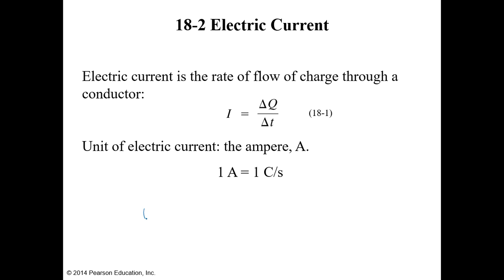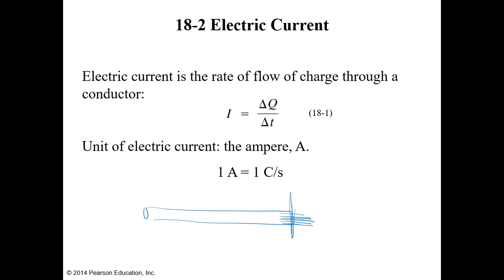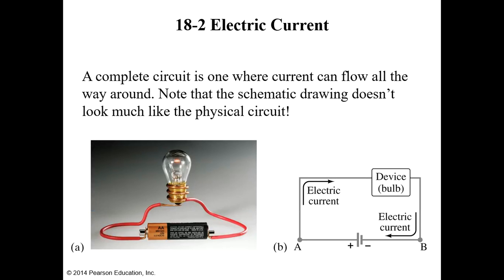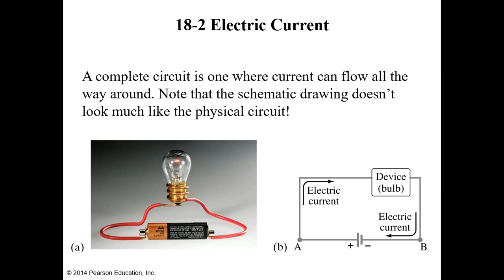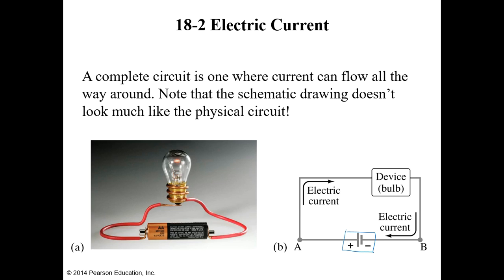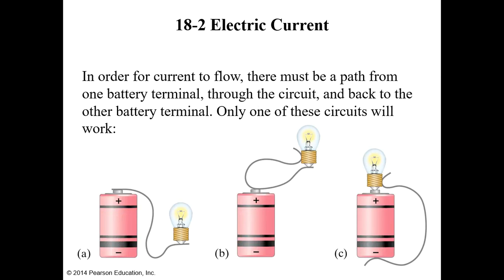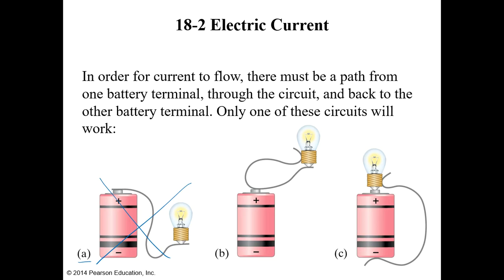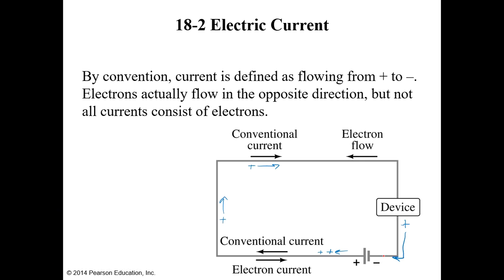18-2 Electric Current